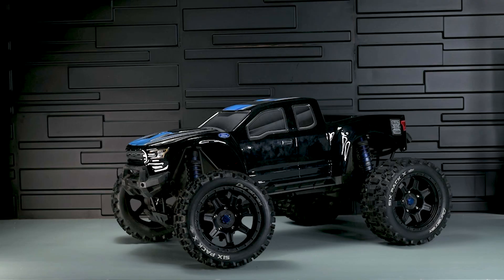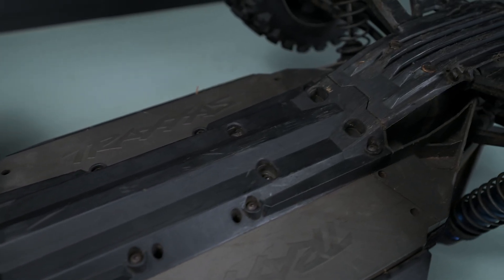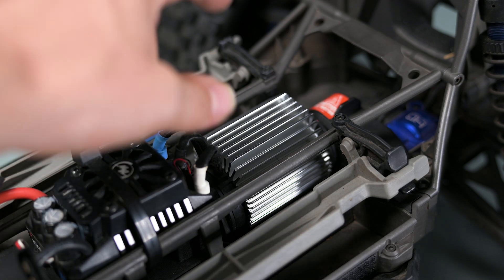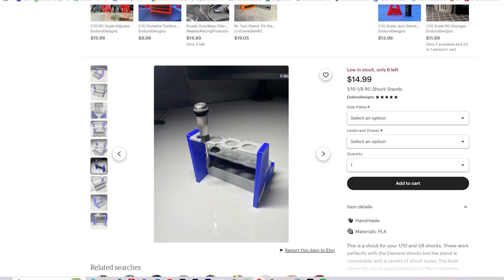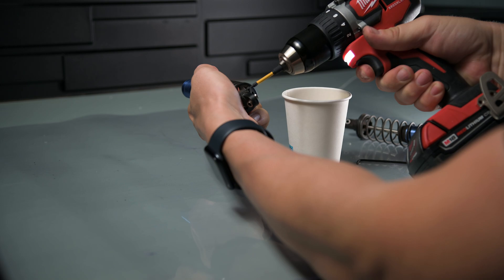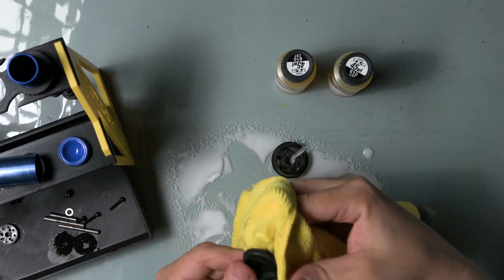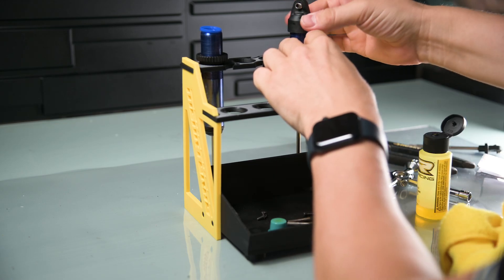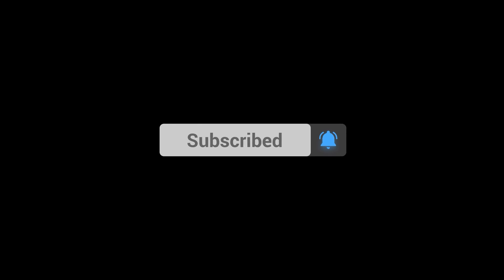New RC Project Part 1 | X-MAXX | 3D Printed Parts | RC shock stand DIY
Finally got my hands on 1/5 scale from Traxxas. Found an amazing deal on local marketplace and will use it as a project car for few 3D printed parts.

Products used:
Sunlu PLA
Xmaxx shock rods
Shock Oil

Gear used:
24-120mm lens
14-30mm lens
Tamron 30-150mm
iPhone 15 Pro Max
Neewer Dolly
50mm lens
DJI Ronin RS3
Manfrotto ballhead
Manfrotto carbon fiber tripod
Neewer tripod
Manfrotto 405 gear head
Pittsburgh Digital caliper
Milwaukee set

0:00  Intro
0:29  X-maxx project
1:10  Car overview
1:46  Under the hood
3:16  3D Printed RC shock stand
4:07  Assembly
4:30  Shock repair
6:16  RC shock oil change
7:25  Outro